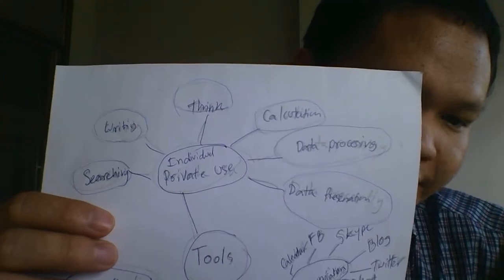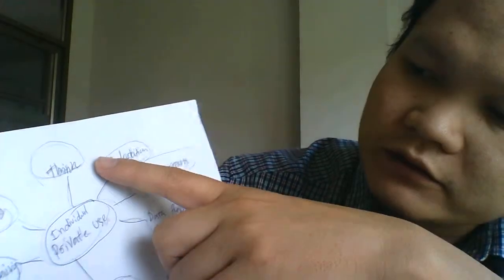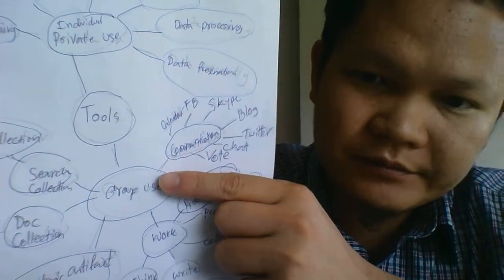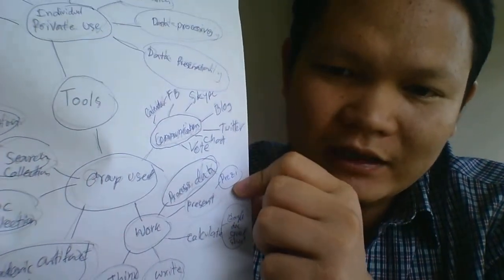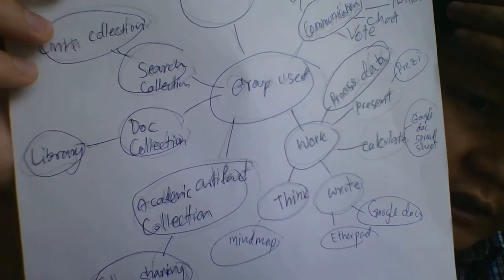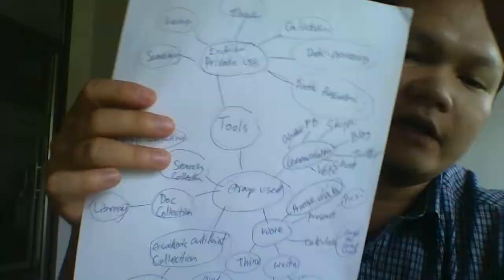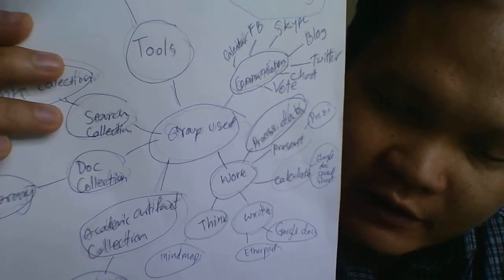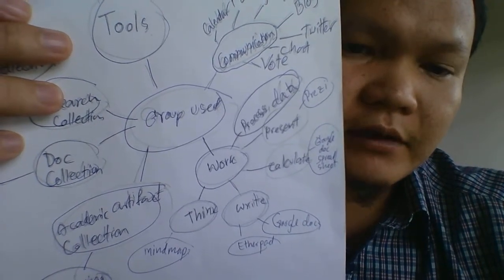Web 2.0 as collaborative tools for group work